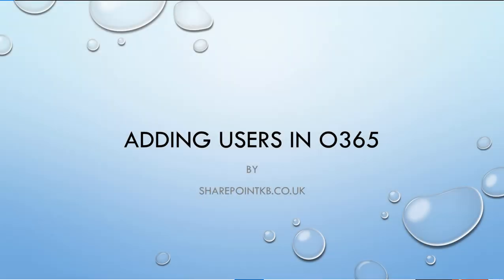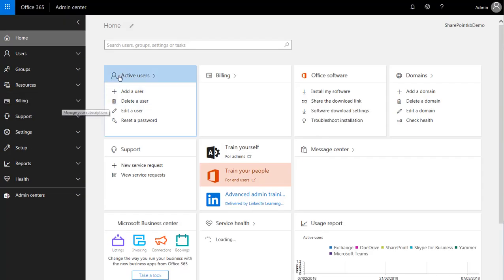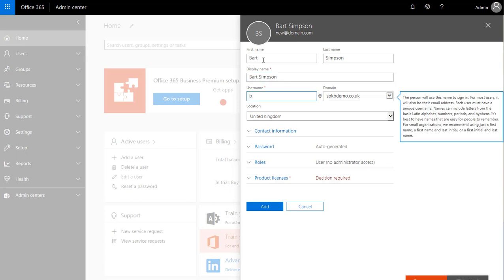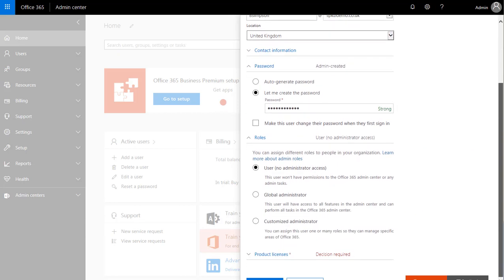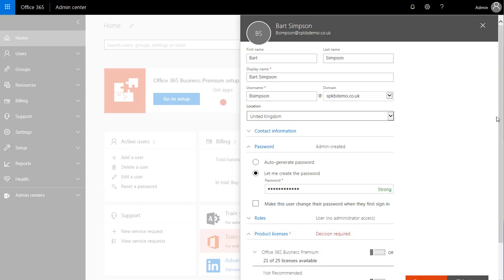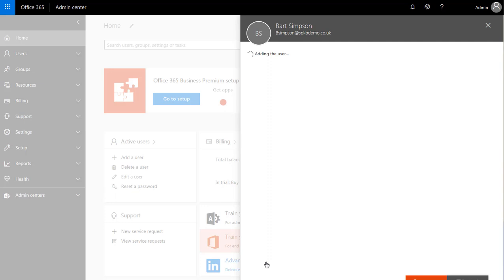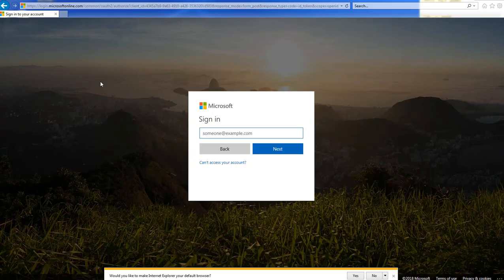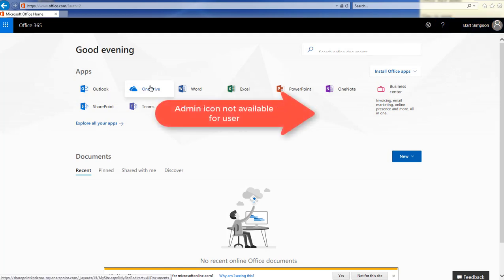O365 adding new users (tutorials)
This video shows the process to add a new user to office 365, add a license and also logon the user.